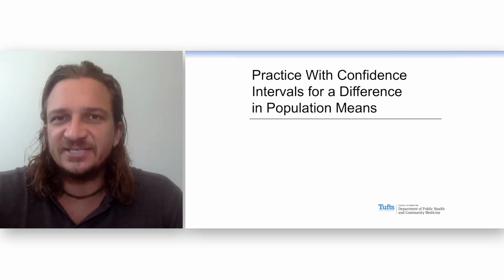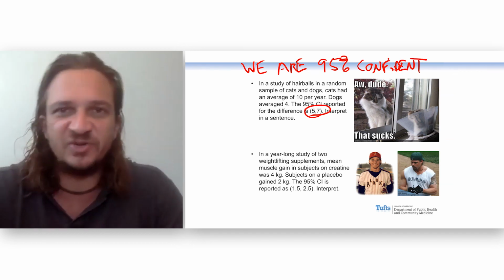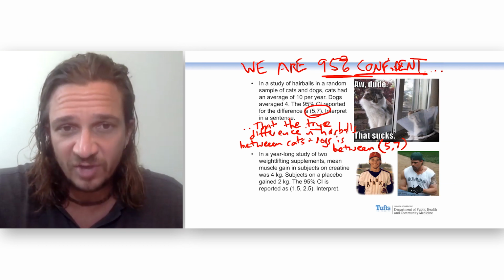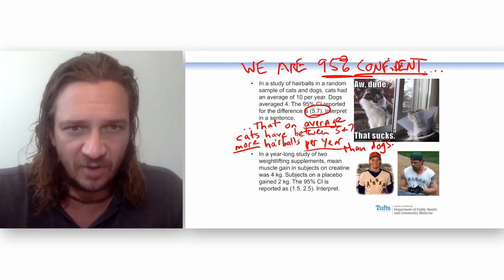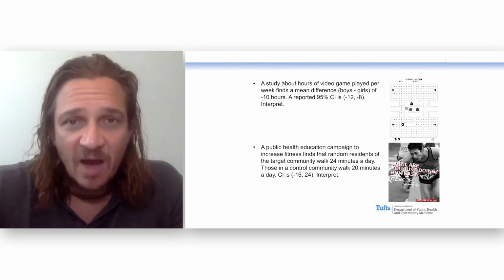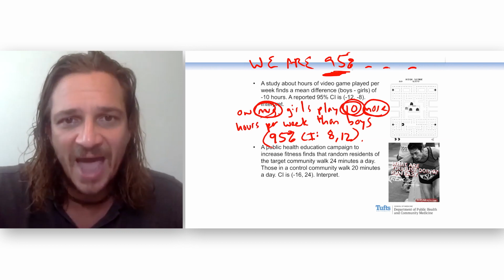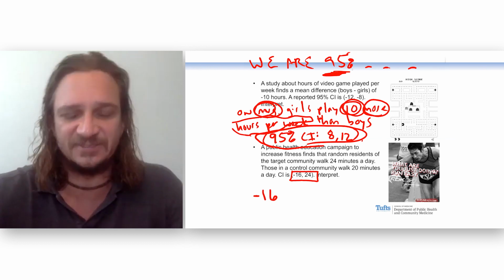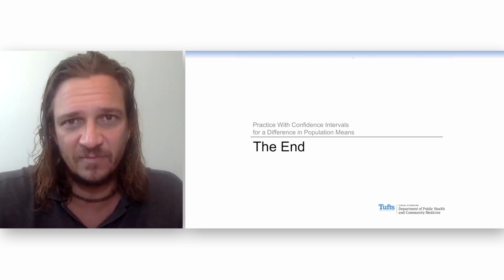Practice with Confidence Intervals for a Difference in Population Means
In the comments below consider sharing your answers to the following questions:

In a study of hairballs in a random sample of cats and dogs, cats had an average of 10 per year. Dogs averaged 4. The 95% CI reported for the difference is (5, 7). Interpret this in a complete and concise sentence.

In a year-long study of two weightlifting supplements, mean muscle gain in subjects on creatine was 4 kg. Subjects on a placebo gained 2 kg. The 95% CI is reported as (1.5, 2.5). Interpret this in a complete and concise sentence.

A study about hours of video games played per week finds a mean difference (boys—girls) of -10 hours.  A reported 95% CI is (-12, -8). Interpret this in a complete and concise sentence.
A public health education campaign to increase fitness finds that random residents of the target community walk 24 minutes a day. Those in a control community walk 20 minutes a day. CI is (-16, 24). Interpret this in a complete and concise sentence.